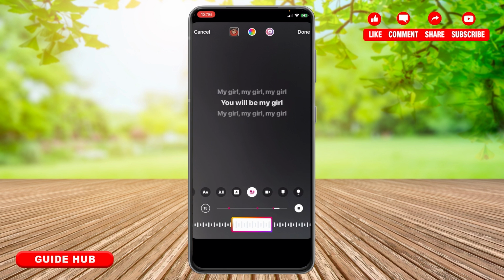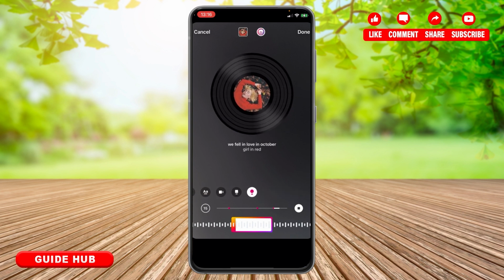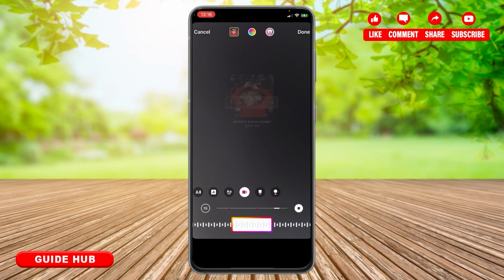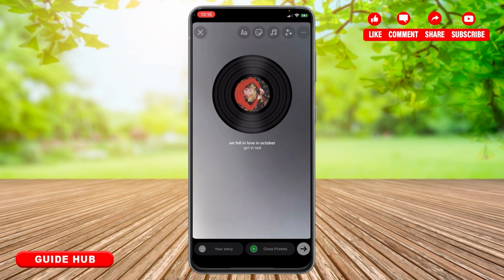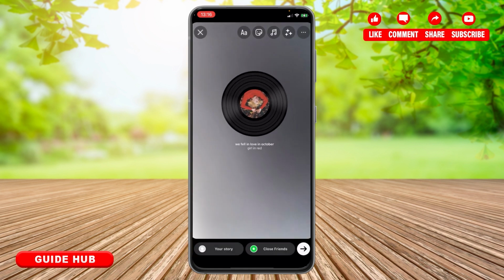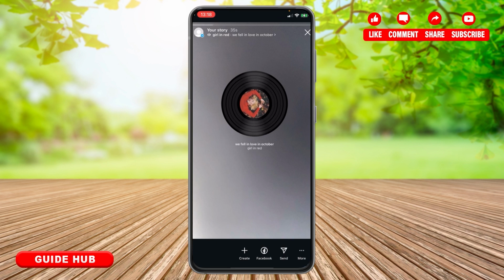How To Use Saved Audio On Instagram Story 2024 | Add Saved Sounds To Instagram Stories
"How To Use Saved Audio On Instagram Story 2024 | Add Saved Sounds To Instagram Stories" - A Tutorial Video by Guide Hub.

In this video, we’ll show you how to use saved audio on Instagram for your story. Learn how to access your saved sounds and apply them to your Instagram stories to make your content more engaging and creative. Follow this guide to enhance your stories with personalized music or trending audio.